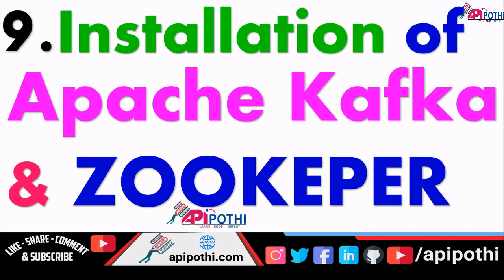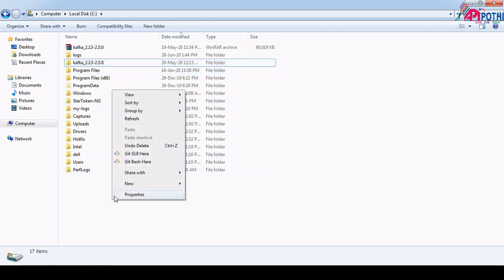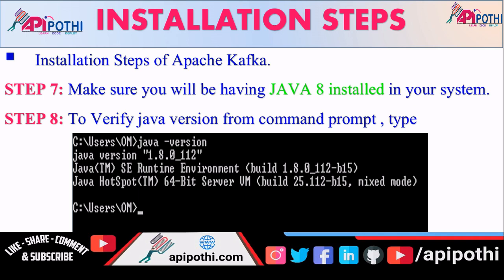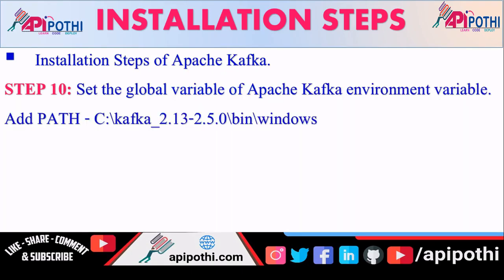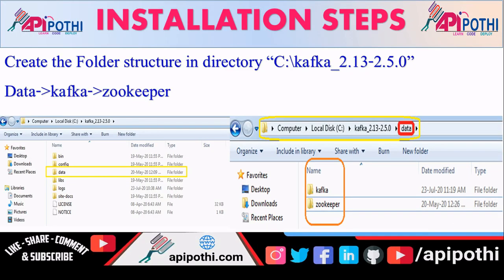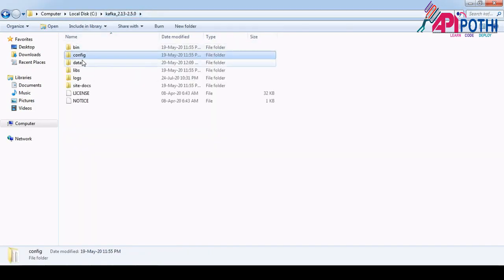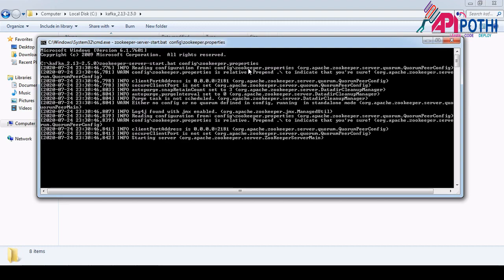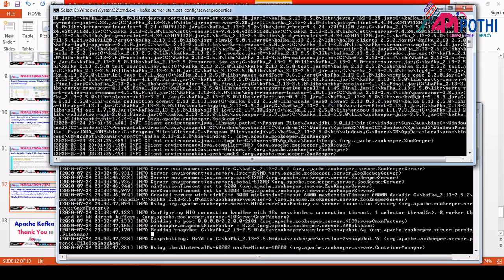8.APACHE KAFKA : Apache Kafka Installation on Windows | ZOOKEEPER Installation on Windows| API POTHI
8.APACHE KAFKA : Apache Kafka Installation on Windows | ZOOKEEPER Installation on Windows| API POTHI